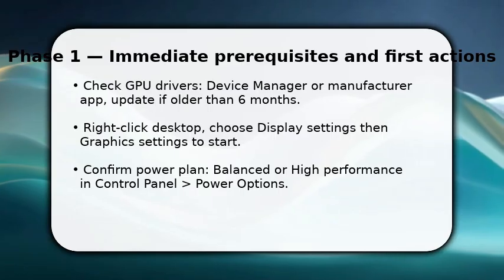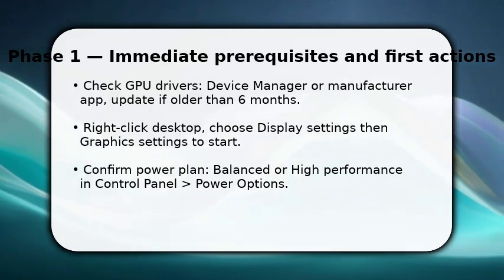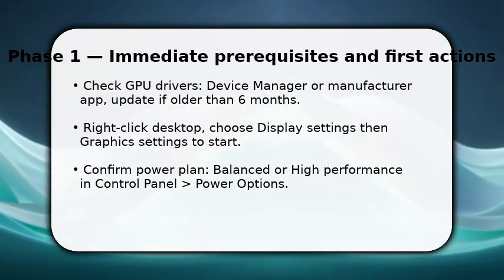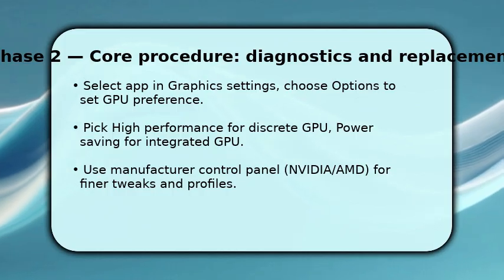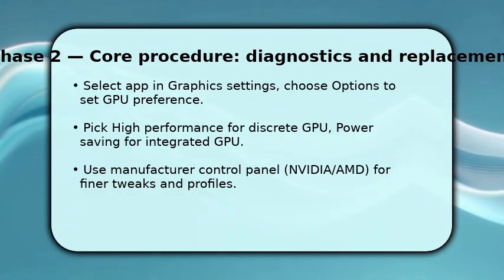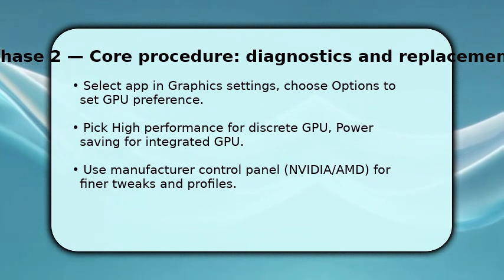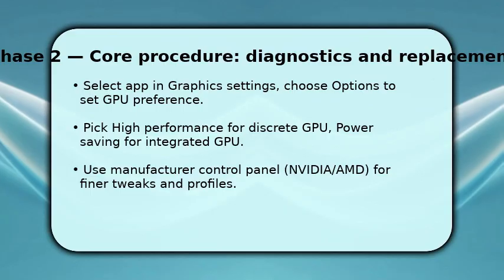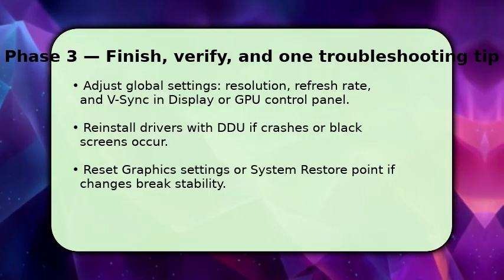How to Change Gpu Settings Windows 11 (full Guide)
How to Change Gpu Settings Windows 11 (full Guide) | 🔒 Surfshark VPN Deal — Stay private and secure. $1.99/mo + 3 Months Free ▸

Dive into the world of high-performance computing as we guide you through adjusting GPU settings on Windows 11. This comprehensive video tutorial will equip you with knowledge to optimize your system for gaming, graphic design, and multitasking needs.

Windows 11, GPU Settings, Optimize System Performance, Graphics Card Configuration, High-Performance Computing, Adjust Display Resolution, Enable Ray Tracing, Update Graphics Drivers, Overclock GPU, Multitask Efficiently on Windows 11